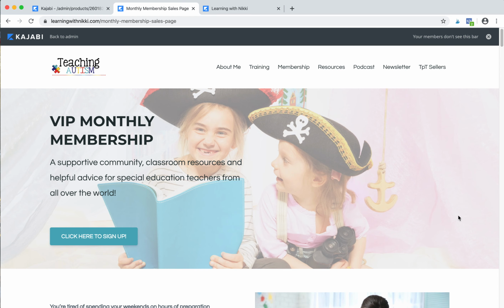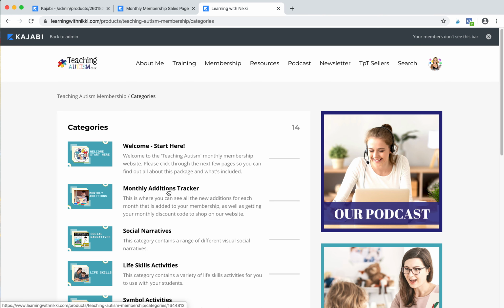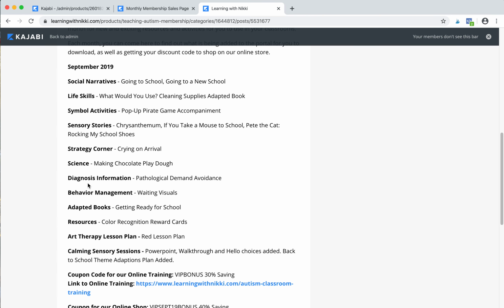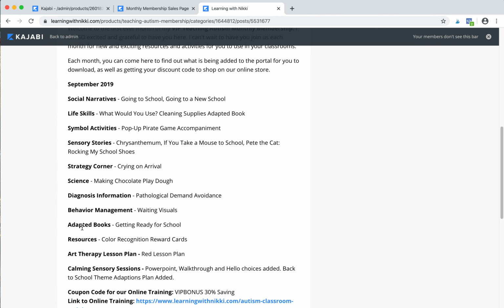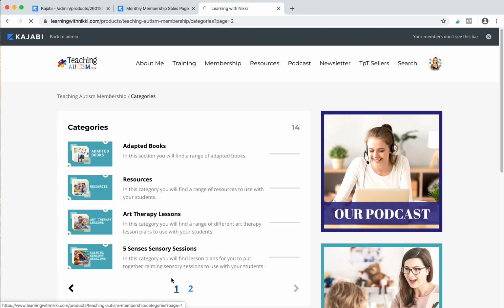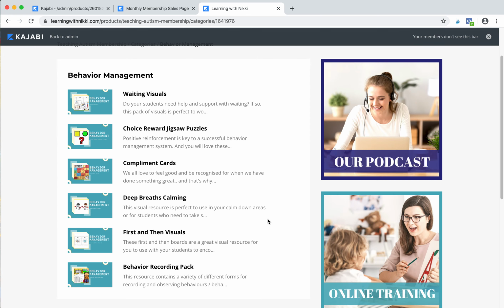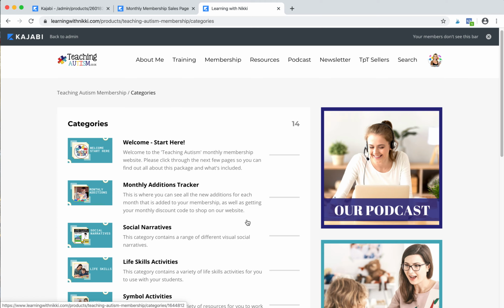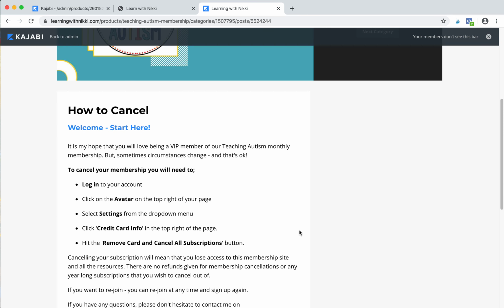Teaching Autism and Special Education VIP Monthly Membership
Today I'm giving you a sneak peek behind-the-scenes video of what our VIP monthly members get access to.

WHY BECOME A TEACHING AUTISM VIP?

Each month we release new membership material that will help you to stay organized, engage students and parents, and build your skills. With our membership, it’s easy to bring new sensory sessions, art therapy projects or life skills activities to the classroom WITHOUT hours of research and preparation.

Imagine walking into your classroom each day with excitement. Knowing you have a fun new resource to share with your students. Thrilled to see the progress the students are making based on the advice from your teaching peers. Feeling calm and collected when you look at your desk.

How would your experience as a teacher be different if you felt like you had the resources, advice, and backup to solve any classroom problem?